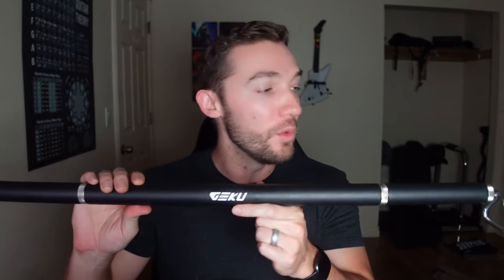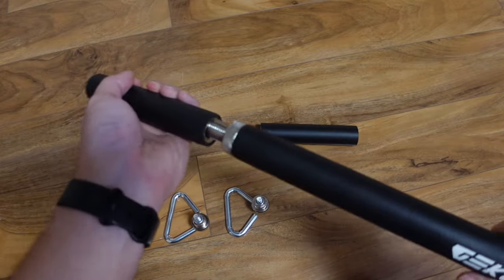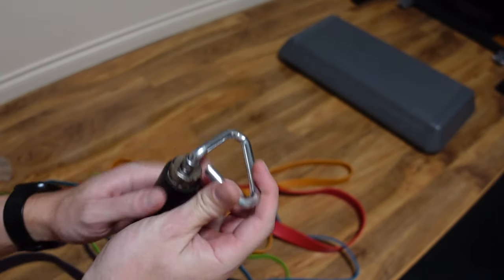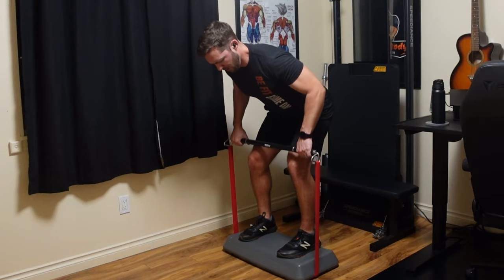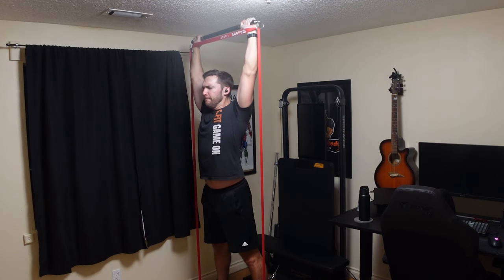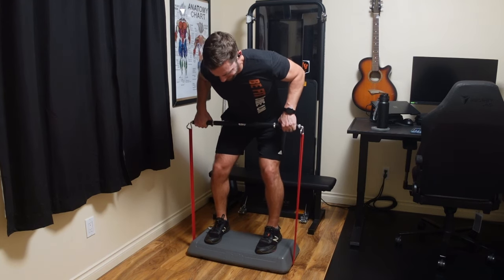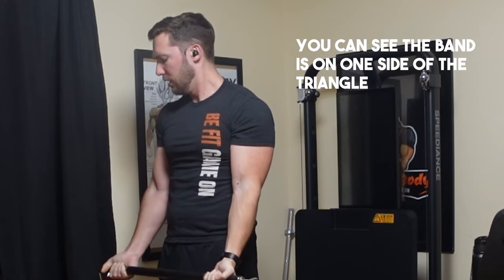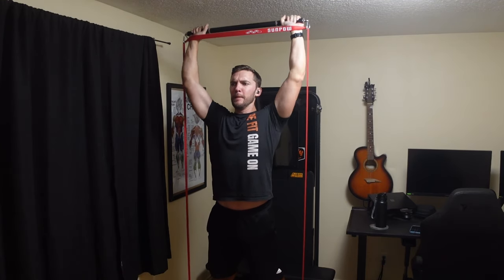A New Resistance Bands Bar That Blew Me Away - GEKU Review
Equipment:
GEKU Resistance Bands Bar
SunPow Resistance Bands
Step Platform